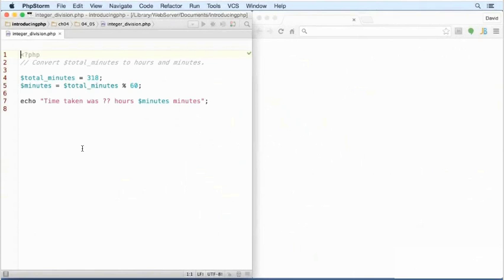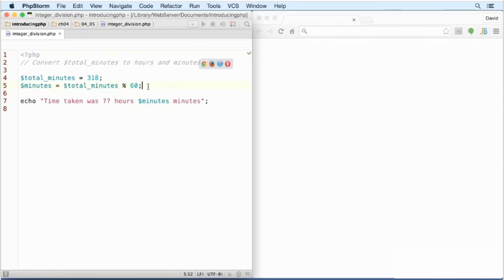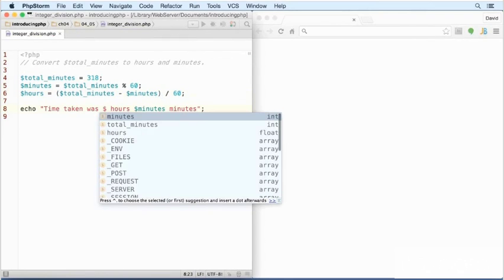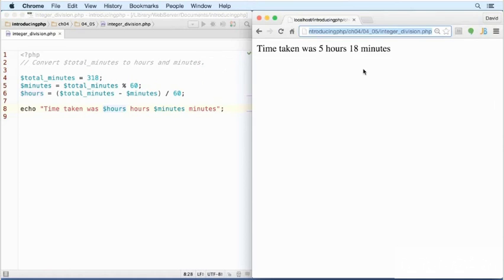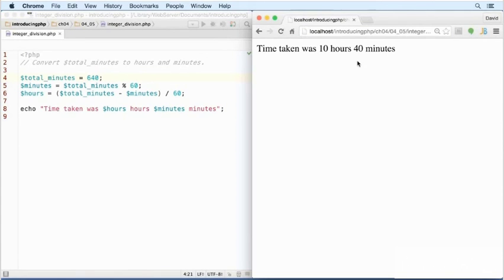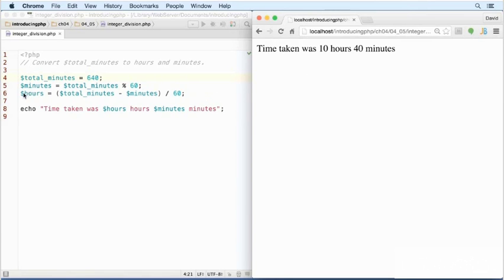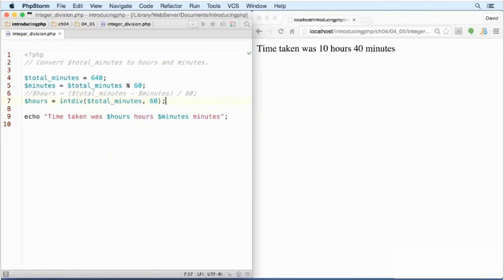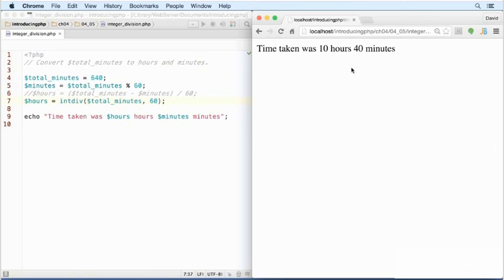Solution Integer division